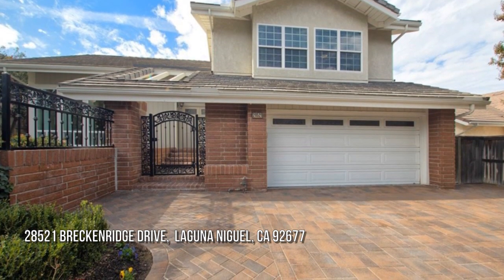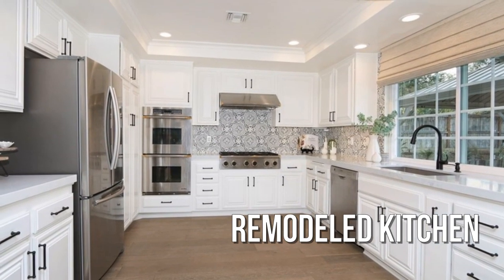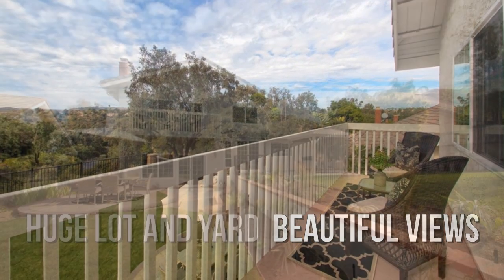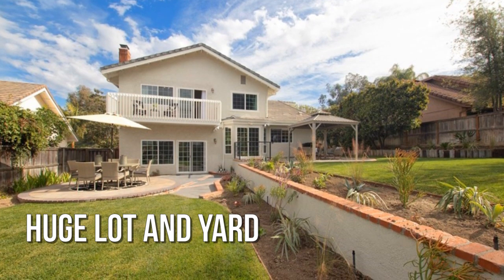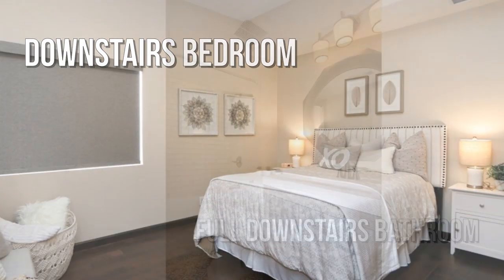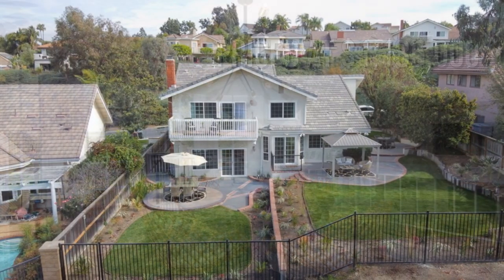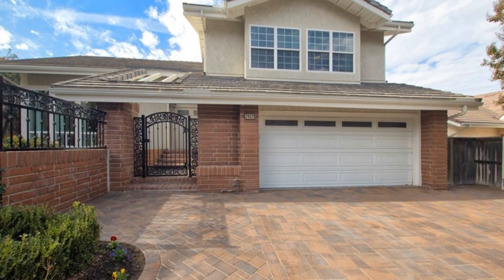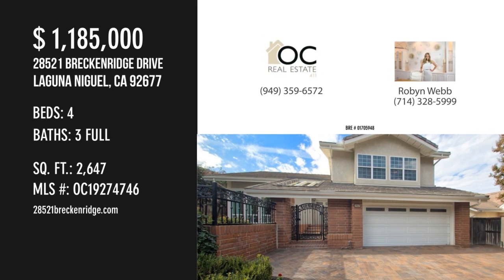28521 Breckenridge Drive, Laguna Niguel, CA 92677 - Robyn Webb - MLS OC19274746